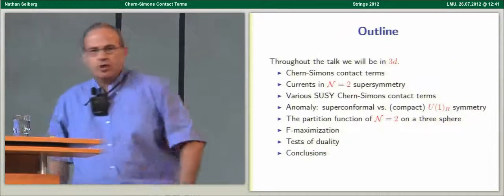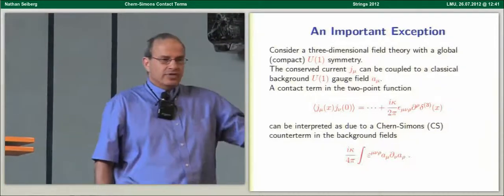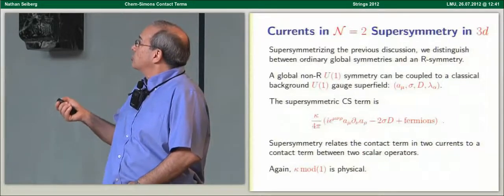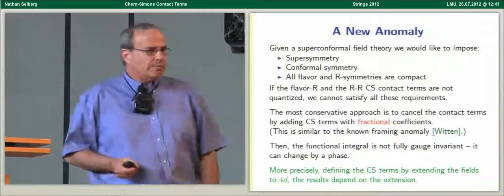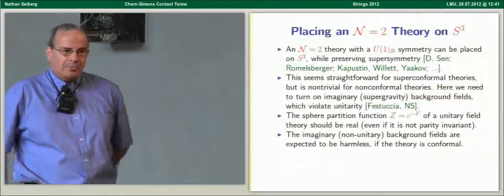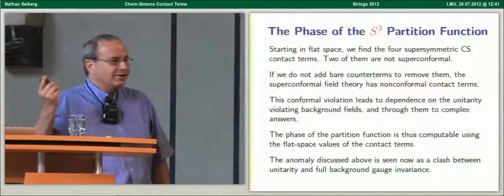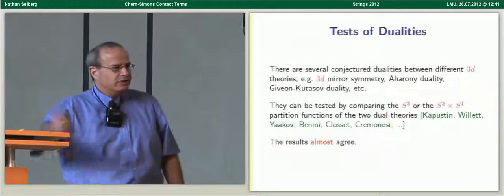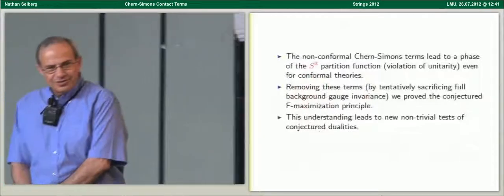Nathan Seiberg - Chern Simons Contact Terms